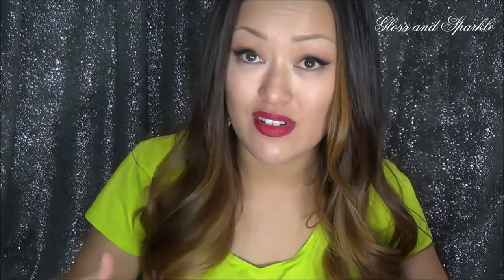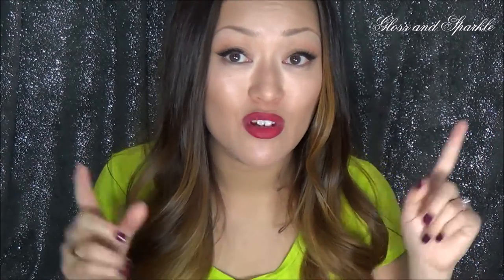PR HAUL + Unboxing!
Today I am featuring some products that were sent to me for PR. Some of them I really liked, and others I did not.

Momoup: This is an Amazon store, and there are currently some issues pertaining to posting Amazon links in the Youtube Description Box. So I suggest Googling "Momoup", to check them out!

As stated in the video, these items were sent free of charge.

If you are Business/Company interested in working with me,

Sephora
Coach
Ulta
Walmart
Macy's
Gap
Express
Nordstrom
Bath & Body Works
NARS
Neiman Marcus
Saks 5th Ave
Kmart